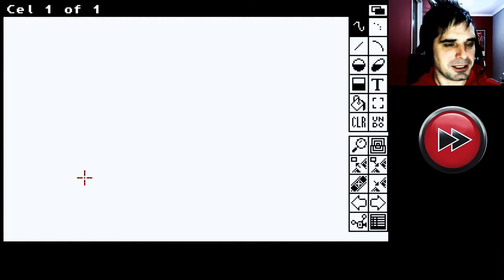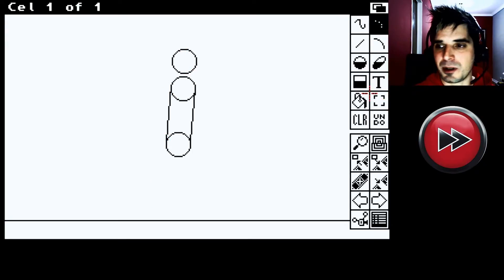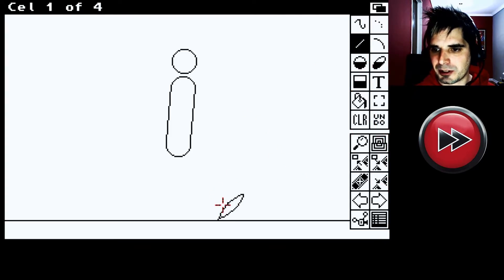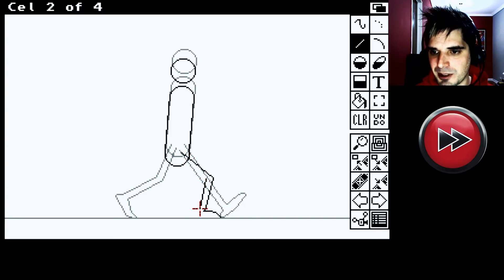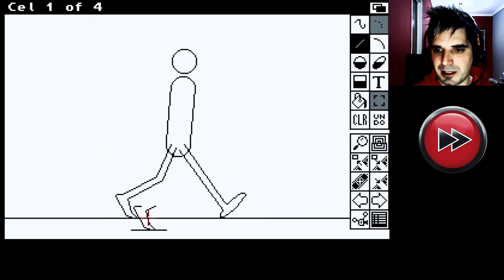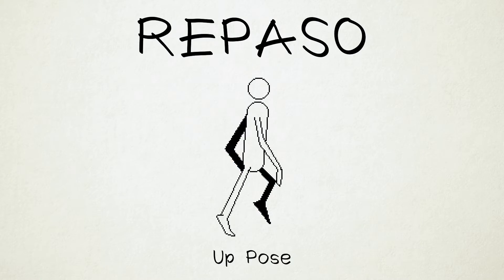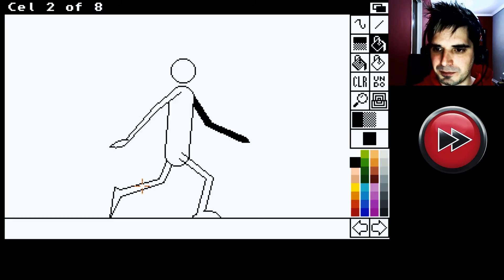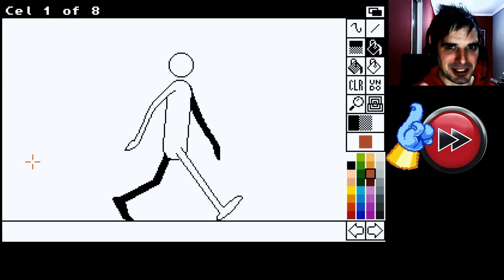¡Animando en Disney Animation Studio de Commodore Amiga!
Hoy no le dedicamos tiempo ni a juegos ni a hardware.
¡Hoy vamos a animar en el Disney Animation Studio de Commodore Amiga!.
En esta ocasión, animamos una caminata simple para mostrar cómo se animaba en este software tan genial de los años 90.

Today we won't talk about games or hardware.
Today we are going to do animation with The Disney Animation Studio on Commodore Amiga!.
This time we'll animate a simple walk cycle to show how it was doing animation with this great software from the 90s.

Música de la Intro y Outro: "8 Bit Chillout!" Chill Dreamy Game Music by HeatleyBros